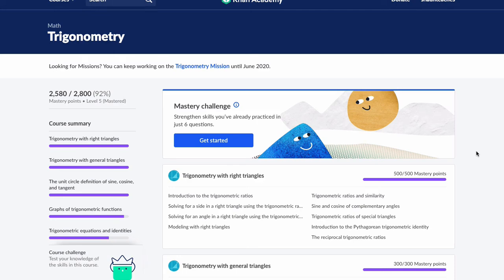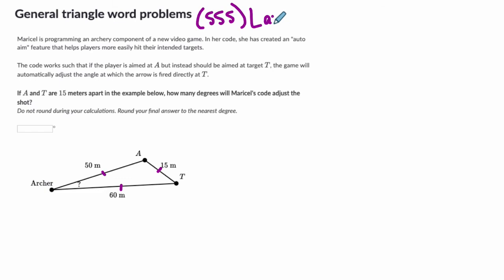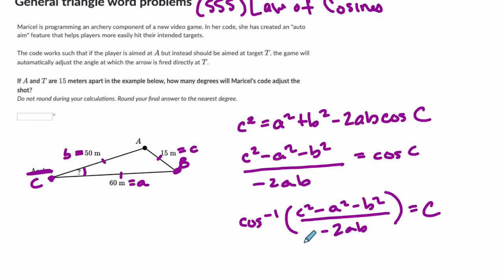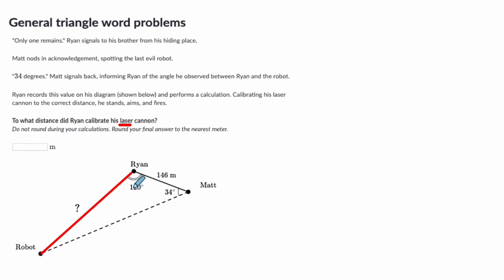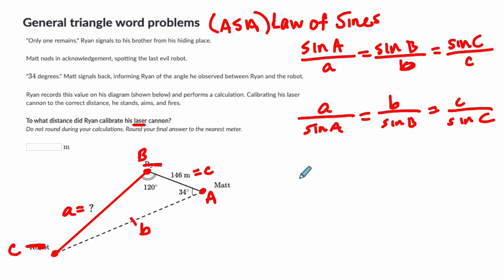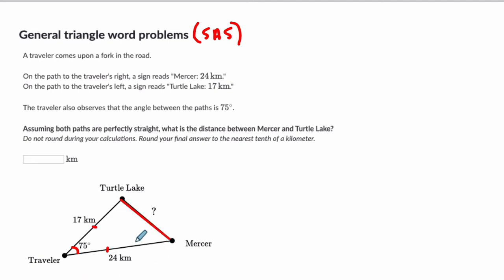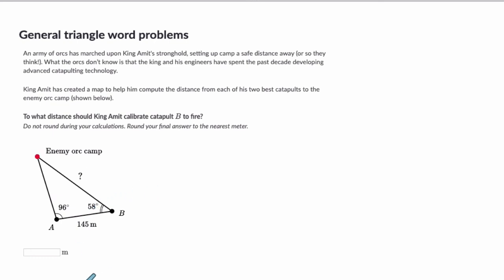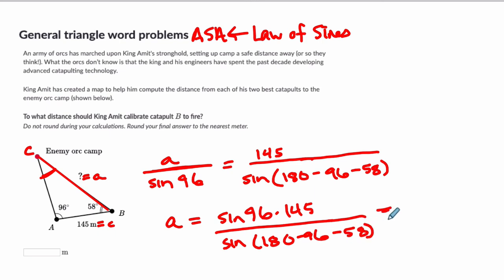08 General Triangle Word Problems Khan Academy with Shaun